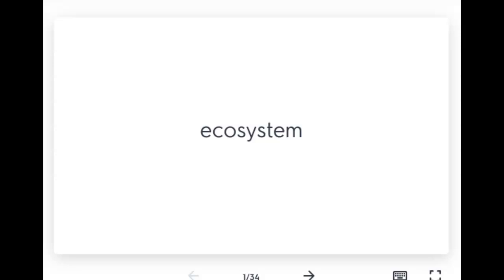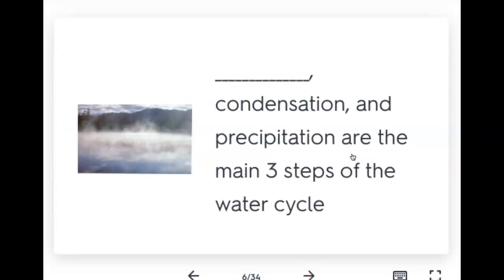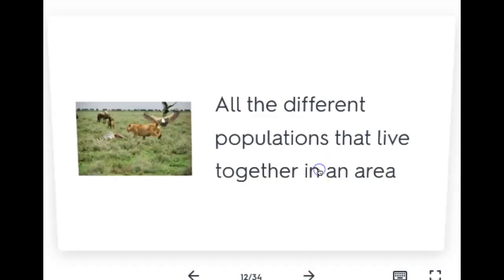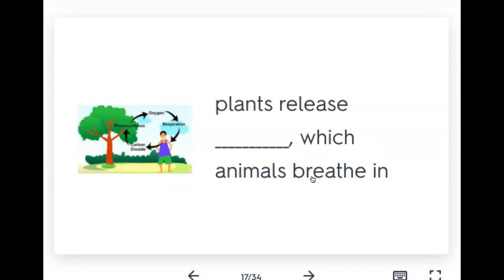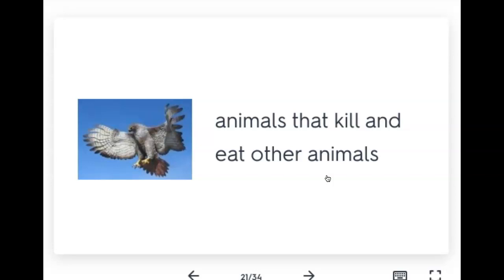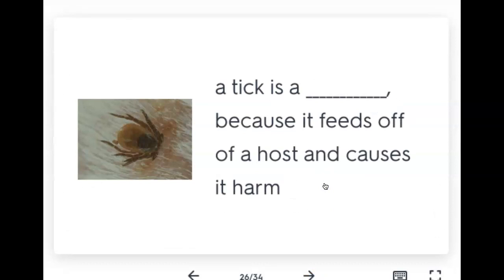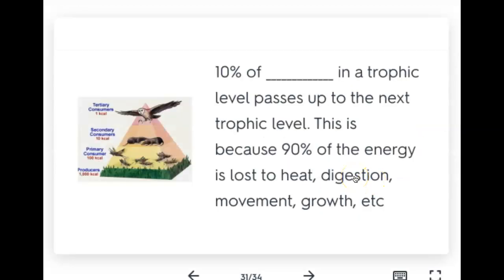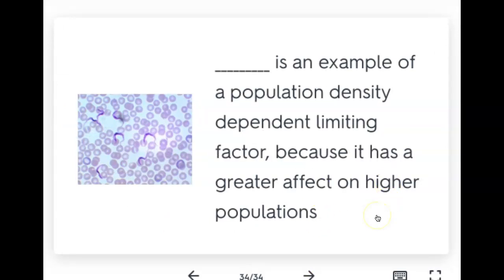Ecosystems Unit Review